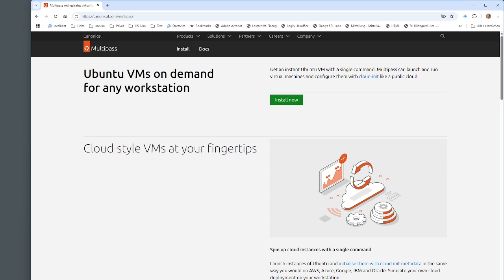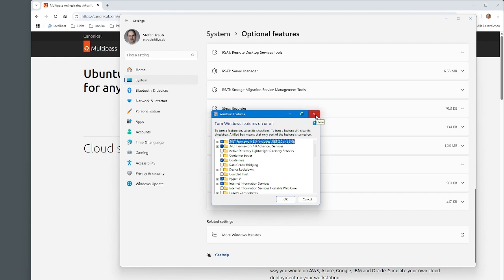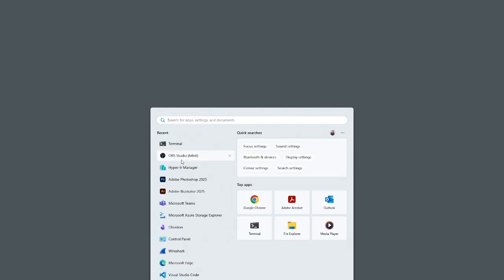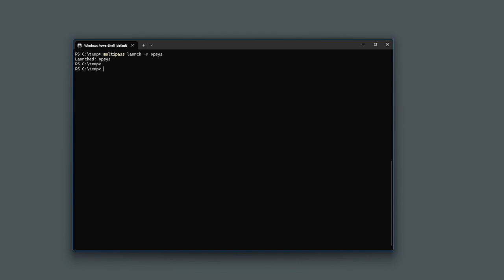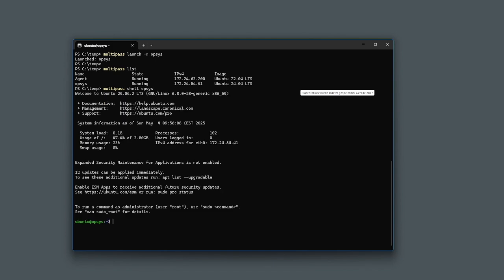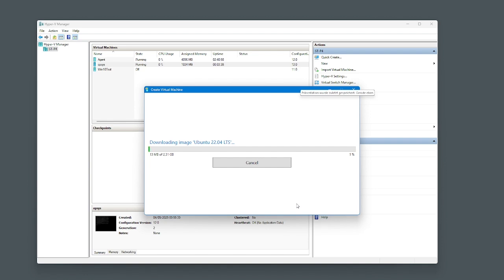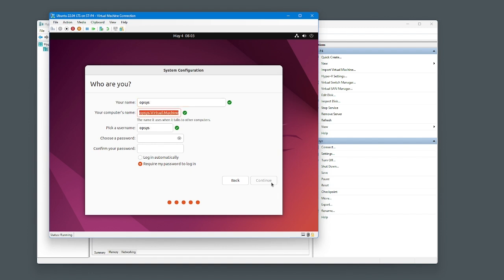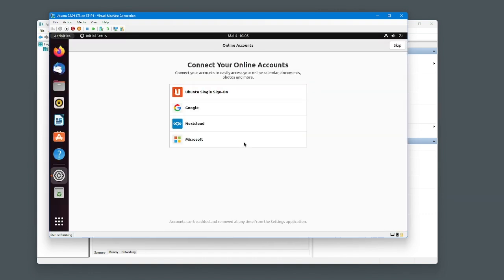Linux Disks, Logical Volume Manager and RAID. Episode 1: Setup a VM for testing.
This is a small demonstration of how to work with Linux disks, the Linux logical volume manager, and RAIDs. Episode 1: Setup a VM for testing.